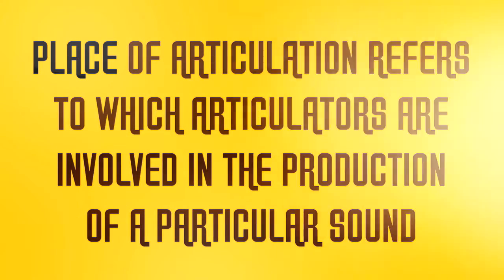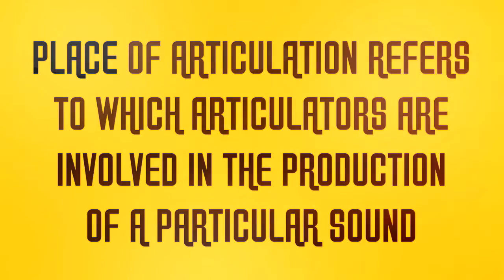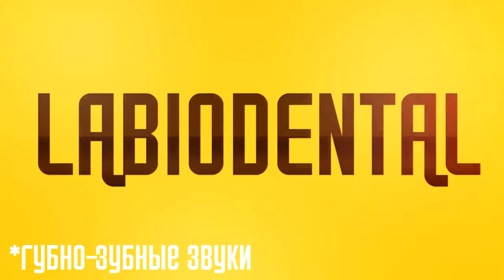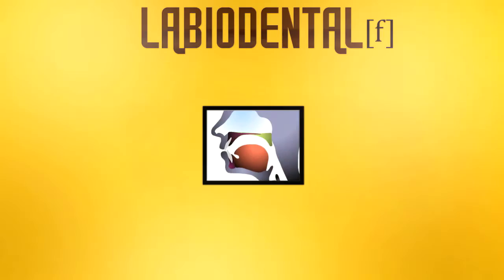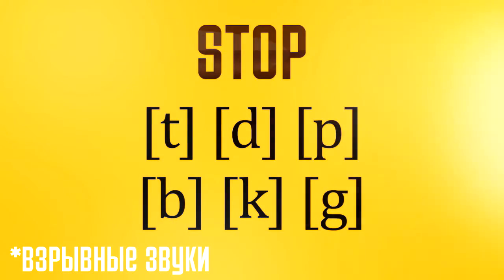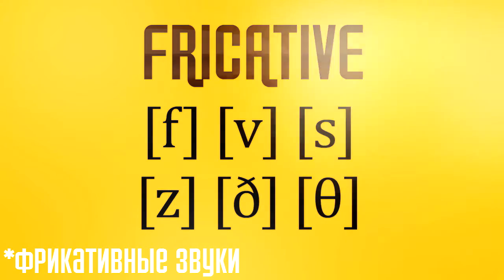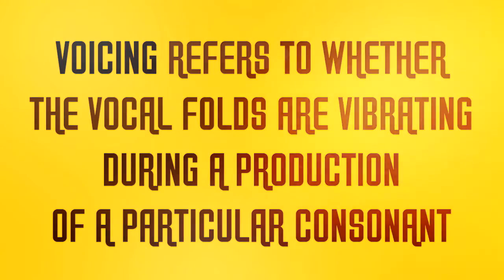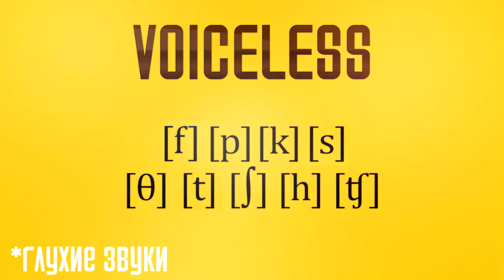The classification of English speech sounds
Классификация английских звуков. Текст читается на английском языке.